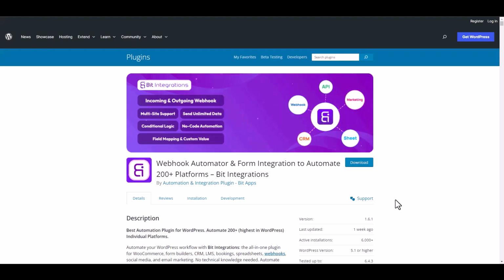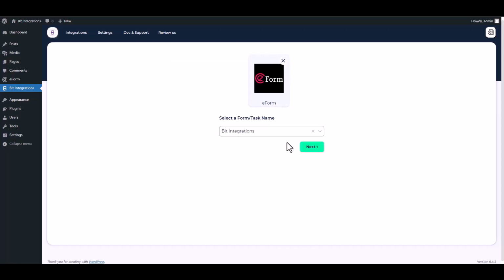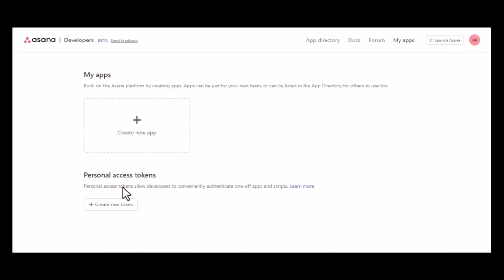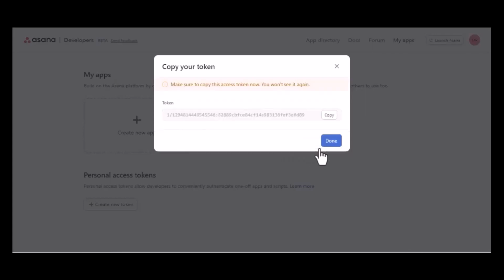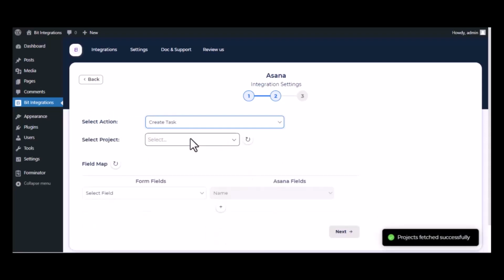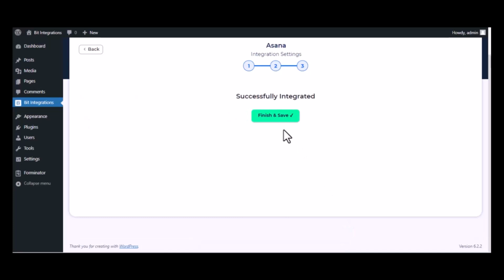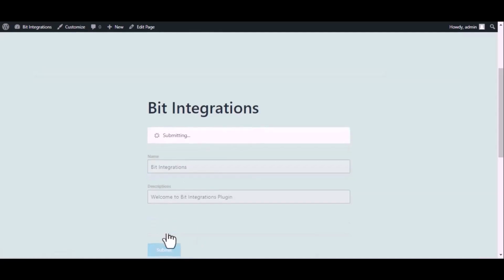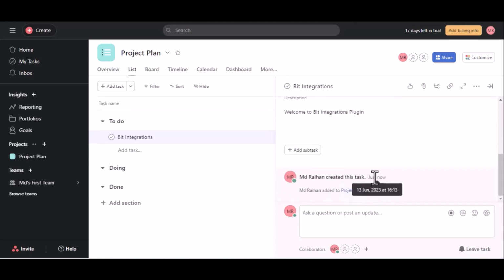Integrating eForm with Asana | Step-by-Step Tutorial | Bit Integrations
🌟 Boost Your Team's Productivity: Integrate eForm with Asana! 🚀 Dive into this comprehensive tutorial where we guide you through the seamless integration of eForm with Asana, the ultimate platform for online project and task management. Our secret sauce? The powerful Bit Integrations WordPress plugin.

📅 Discover how to elevate your project management game by connecting eForm  with Asana. Streamline workflows, optimize task management, and supercharge your team collaboration effortlessly.

🎬 Watch and learn as we demonstrate the simplicity and effectiveness of merging eForm with Asana using the Bit Integrations WordPress plugin. Unleash Asana's potential for project management and enhance your team's efficiency.

Key Highlights:
✅ Step-by-step tutorial on integrating eForm with Asana via the Bit Integrations WordPress plugin.
✅ Bit Integrations bridges the gap between eForm and Asana for a streamlined workflow experience.

💌 Ready to optimize your team's productivity and project management capabilities? Integrate eForm with Asana through the Bit Integrations WordPress plugin and supercharge your workflows today! 🌟